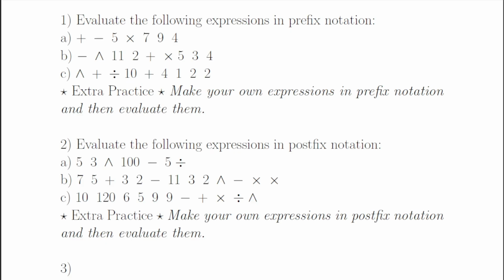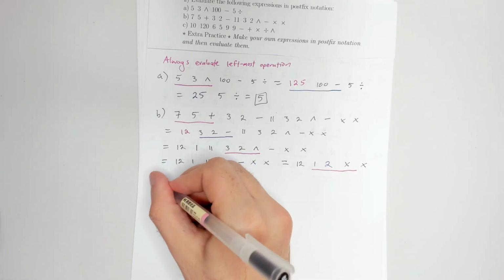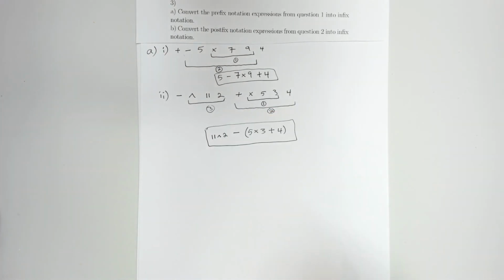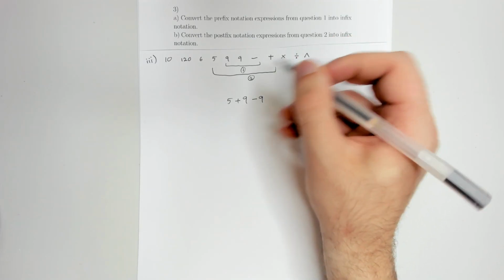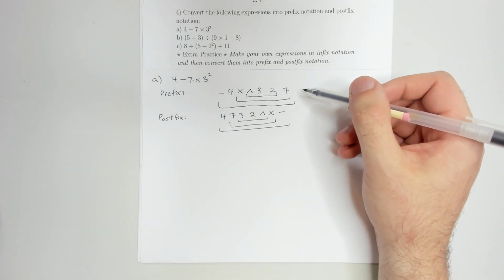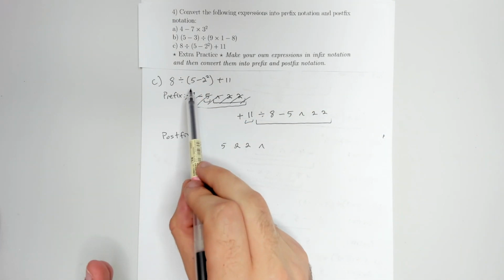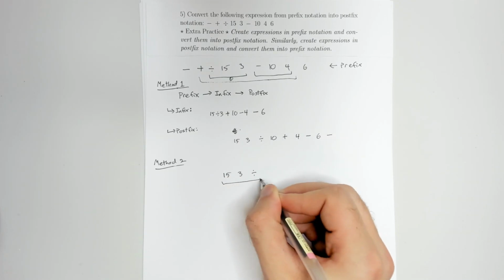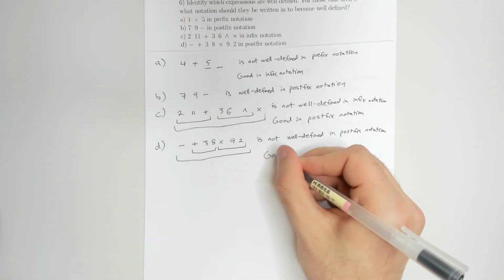Get Your Fix - Exercises | F.O.A. 53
Well in order to get our infix, prefix, postfix fix, we need to fix our vision on these ideas I've fixed for you all!

Chapters:
00:00 - Intro
00:54 - Question 1
02:55 - Question 2
05:48 - Question 3
13:47 - Question 4
21:22 - Question 5
25:35 - Question 6
28:11 - Concluding Thoughts & Outro